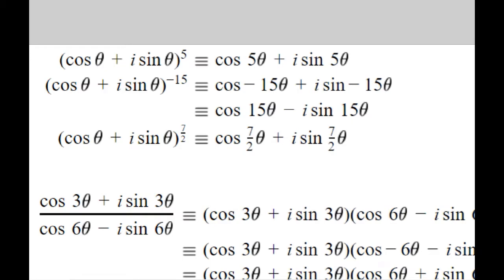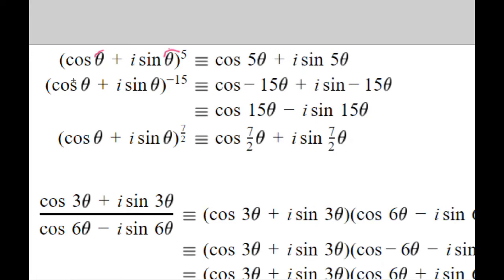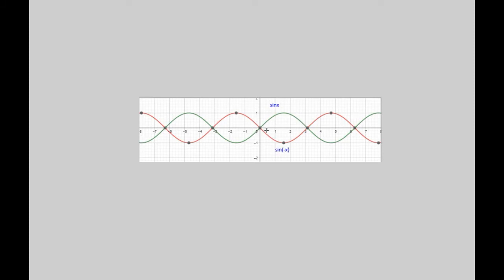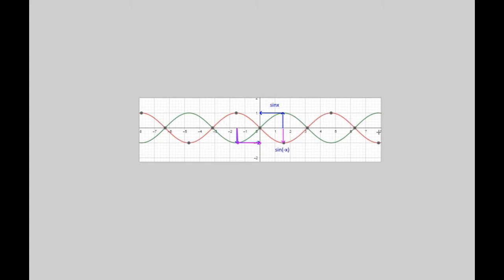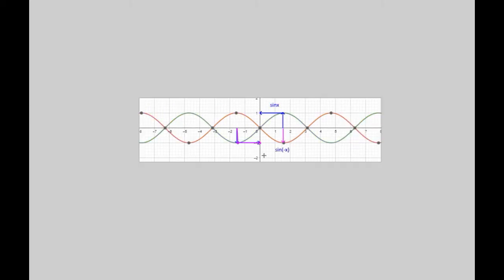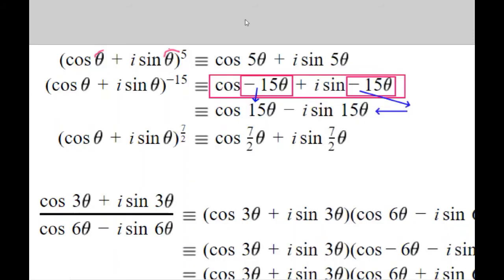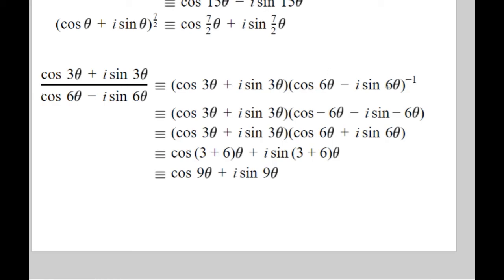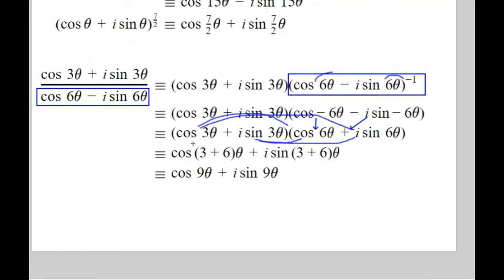Complex number problems - Q4. Expanding and simplifying via De Moivre